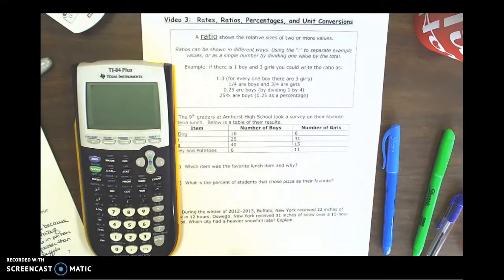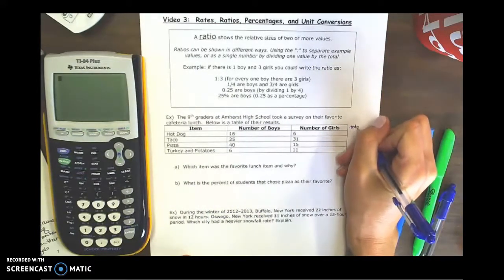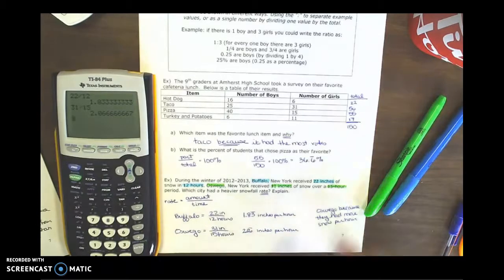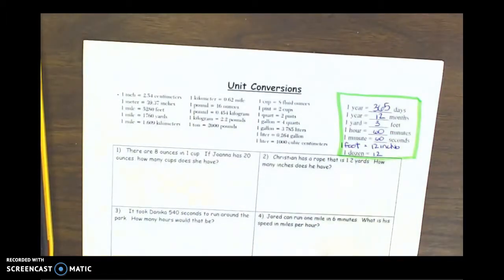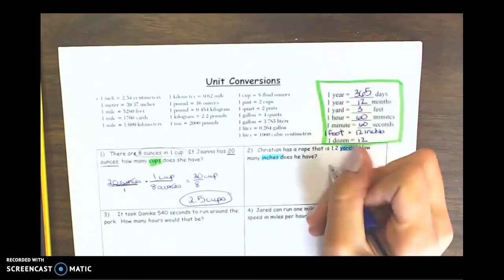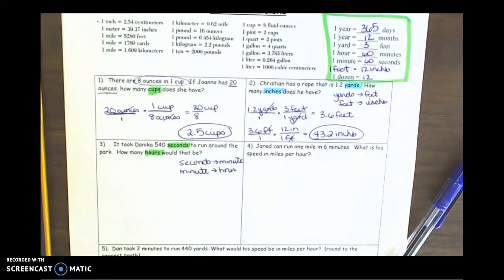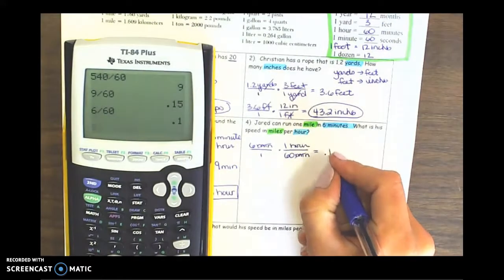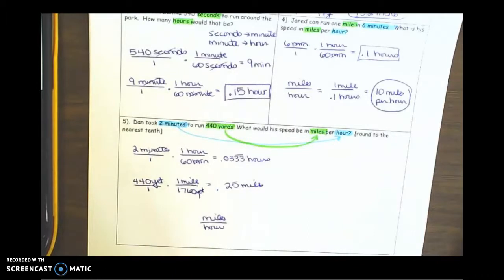Unit 1: Video 3 rates, ratios, %, and Unit Conversions (new)